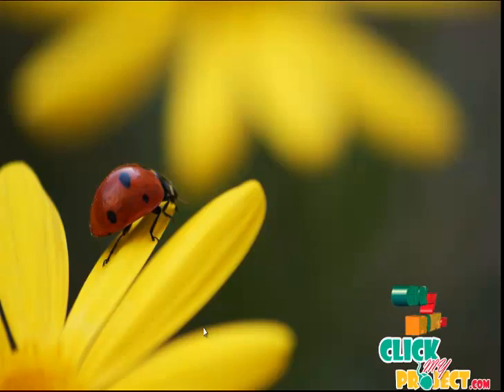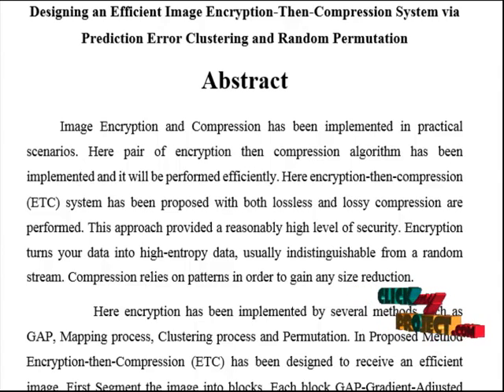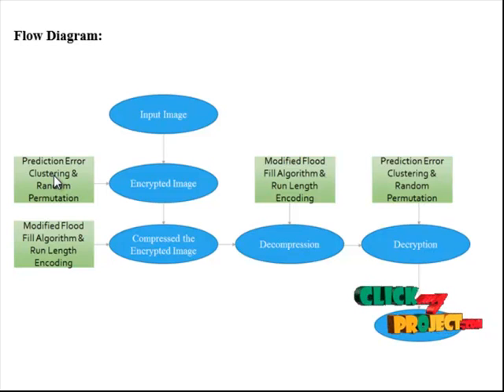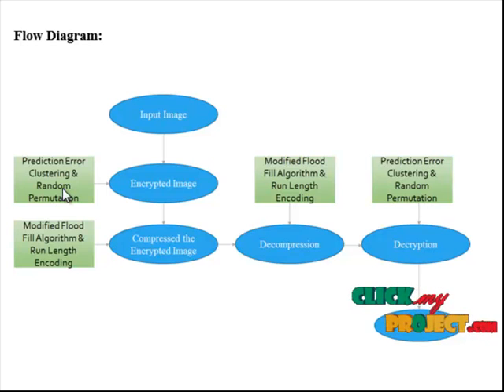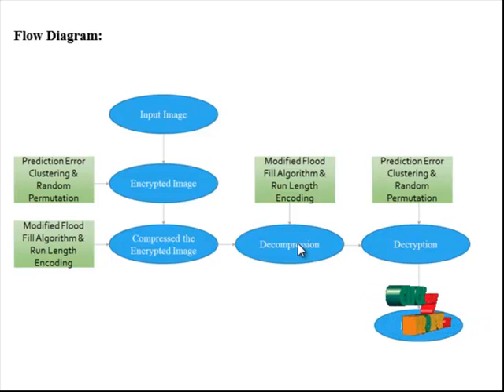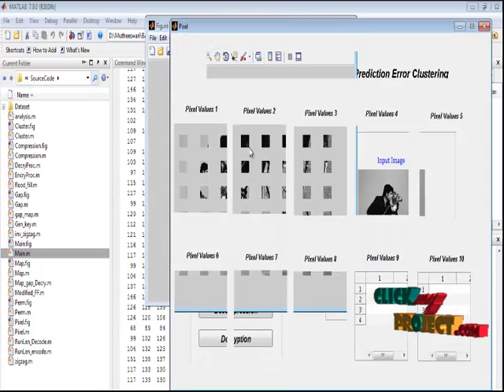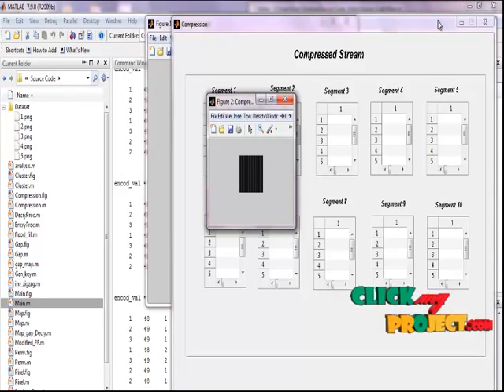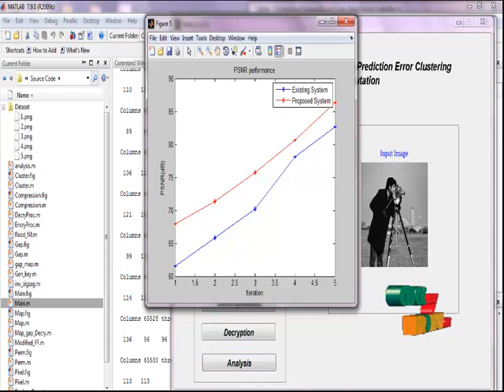Final Year Projects 2015 | Designing an Efficient Image Encryption-Then-Compression